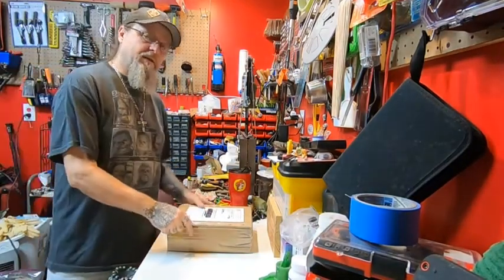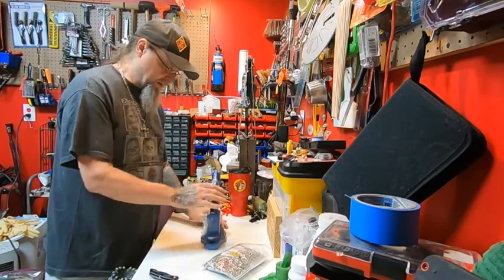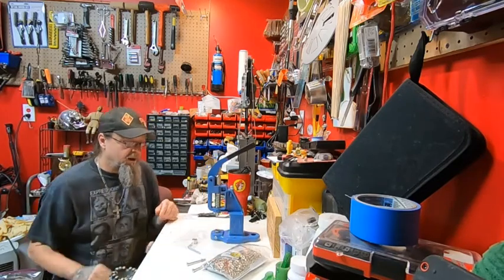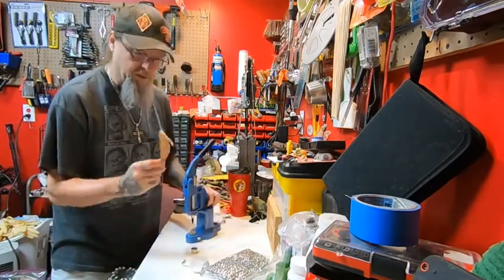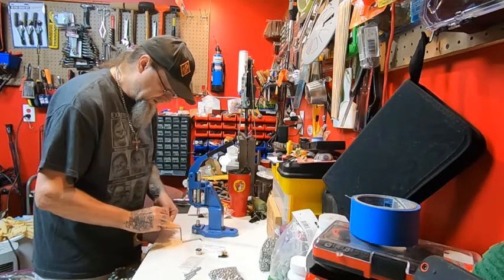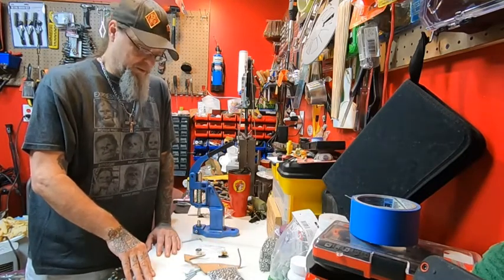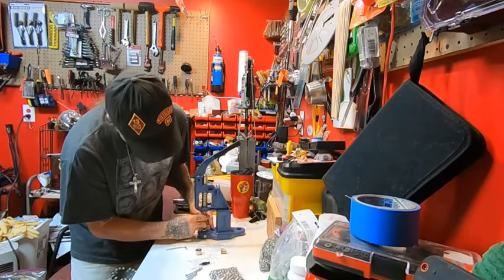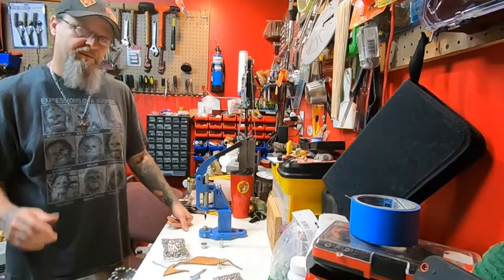Unboxing & testing my new rapid rivet setter/punch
In this video I unbox & try out my new rapid rivet setter/hole punch. I'm liking the results...

This is where I got it